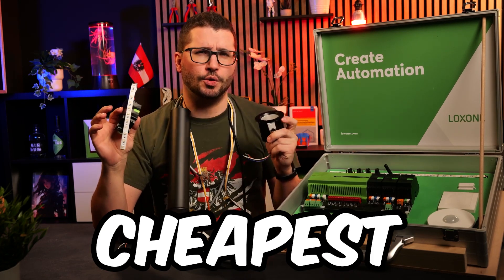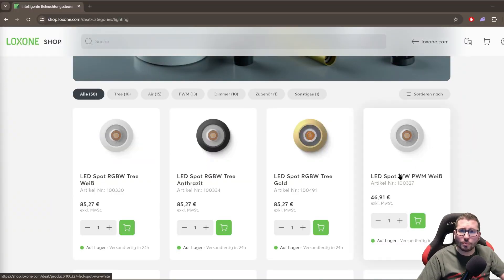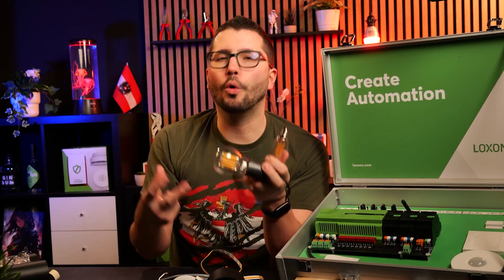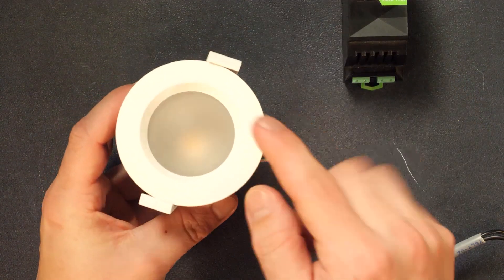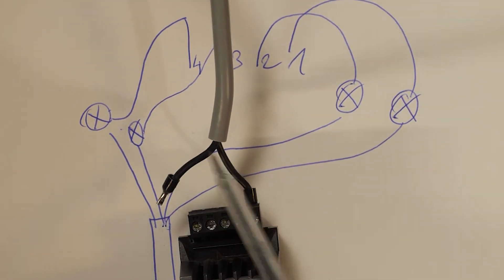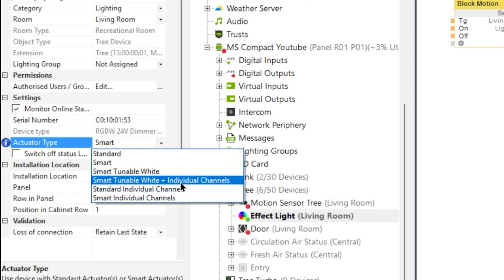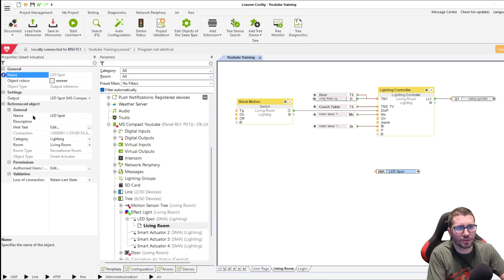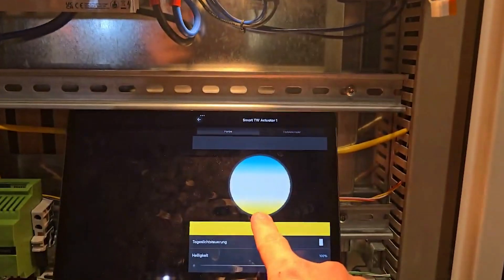The CHEAPEST Way to Add Dimmable Lights in Loxone! 💡💚 (don't share!)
Want to offer dimmable and color lighting in every smart home project without breaking the budget? In this video, I’ll show you how I use the Loxone RGBW Dimmer to create up to 4 dimmable lighting groups, full RGBW color lighting, or even 2x tunable white setups — all from a single module! 💡 I’ll cover both wiring and programming so you can implement this in your next Loxone project with confidence. Whether you're a Loxone Partner, installer, or smart home enthusiast, this strategy is a game-changer for delivering powerful lighting control at a great price. ✅

Soldering Iron
Wire Stripper
Jokari Wire Stripper
COB LED strips
Knipex electrical tools

*I receive a small promotion for these links, the price for you is unchanged.

✅ Intelligent lighting 💡
✅ Automated shading 🏡
✅ Energy management ⚡

Regards, Richard